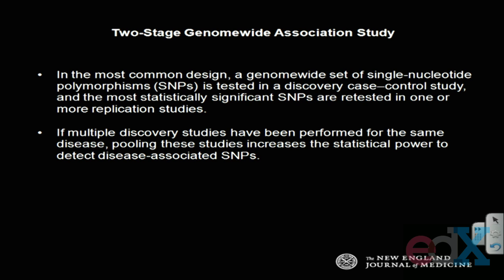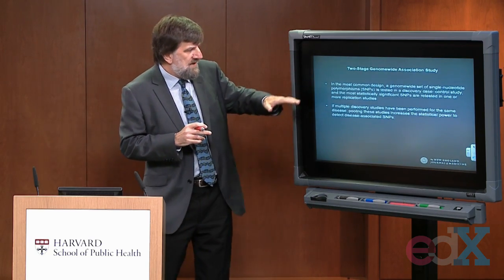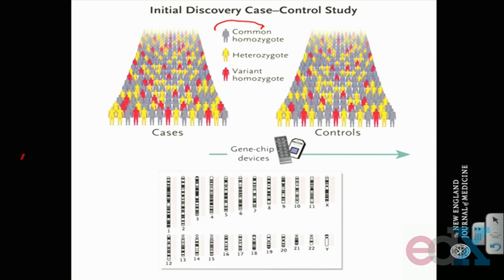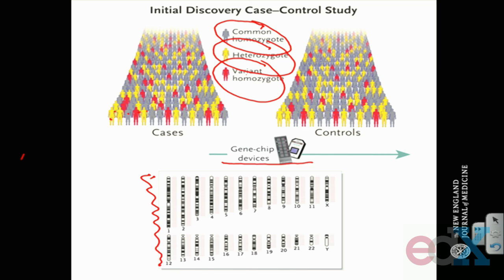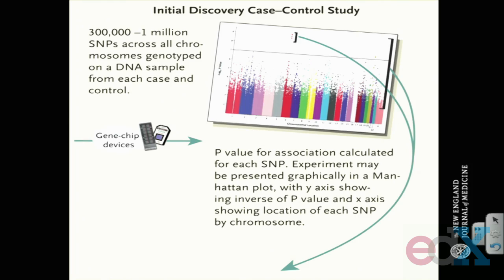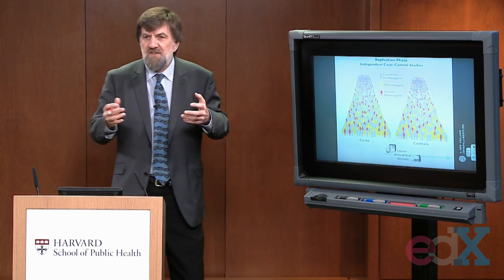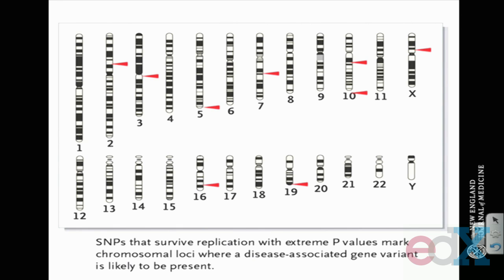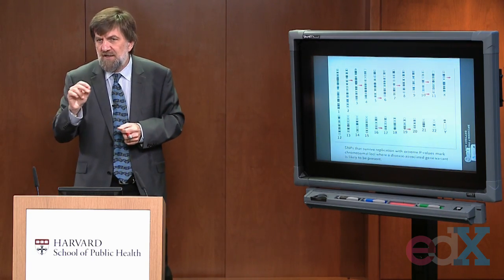Week 8 : COL DAVID HUNTER PART I